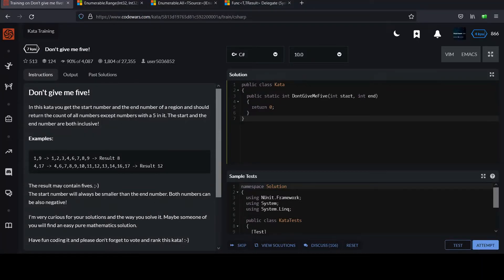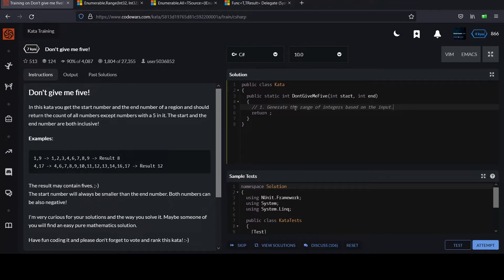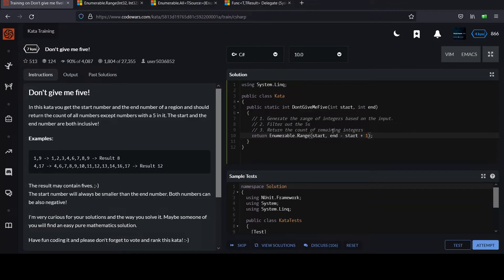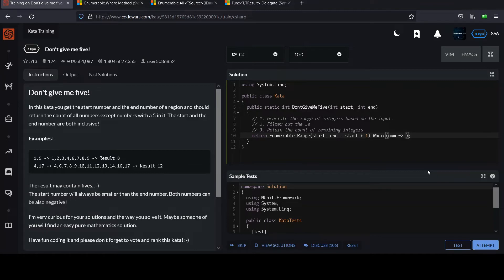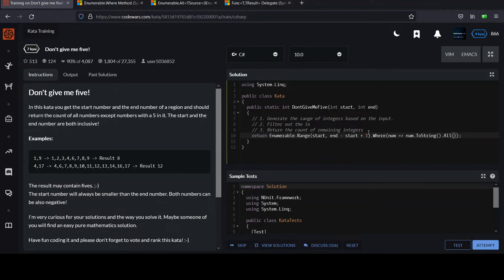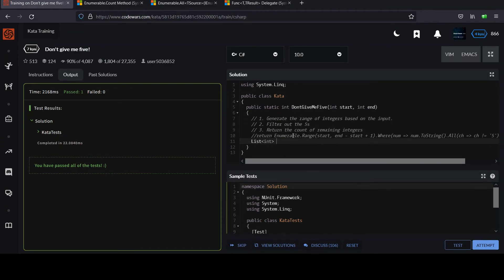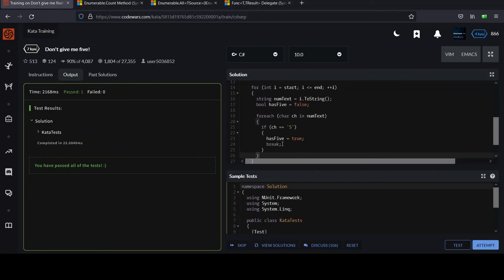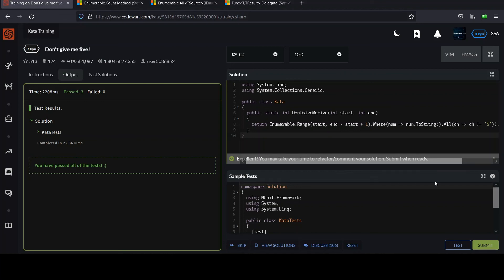Code Wars C# 7 kyu: Don't Give Me Five!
Beginner level C# object oriented programming series. Viewers are provided integers defining an inclusive range of integers. They must determine how many integers within that range do not contain a 5 digit, and return that count. Two solutions will be shown- one chaining LINQ methods, one using very basic techniques.

The best way to learn computer programming is by actually writing code. to follow along. No downloads required- you can start coding right away from your favorite browser. Coding challenges can be quite fun too, like puzzles and brain teasers.